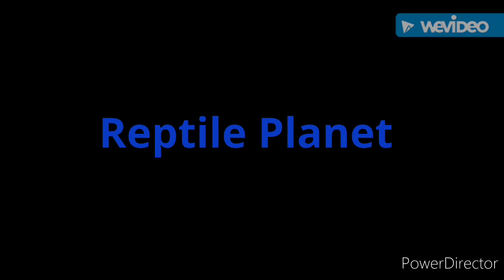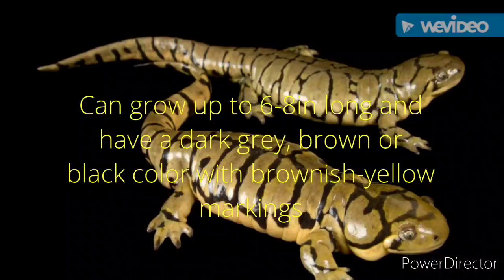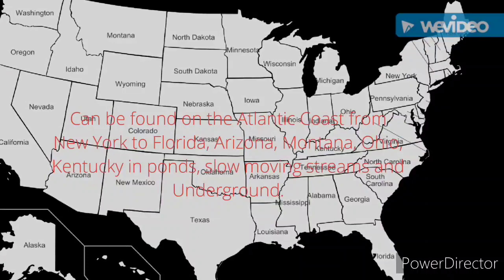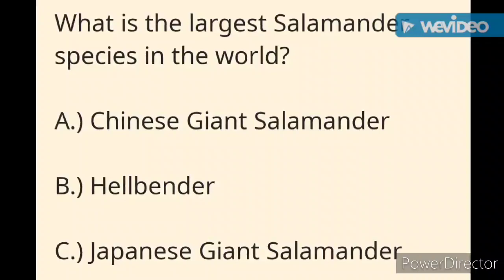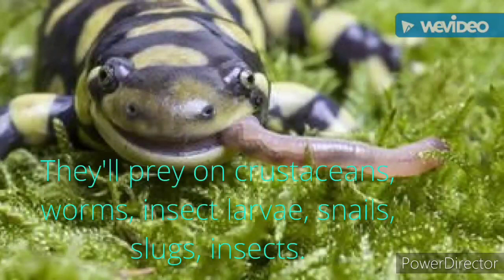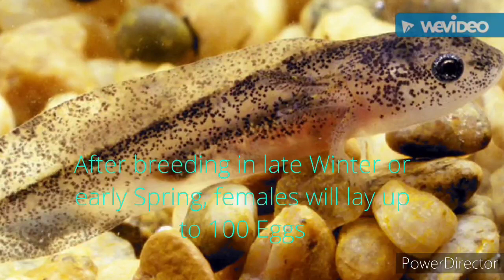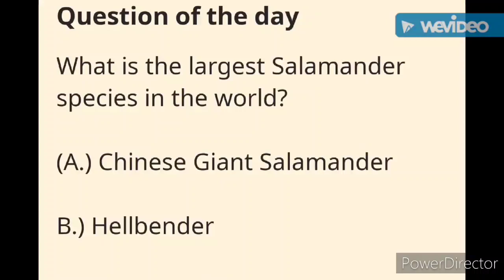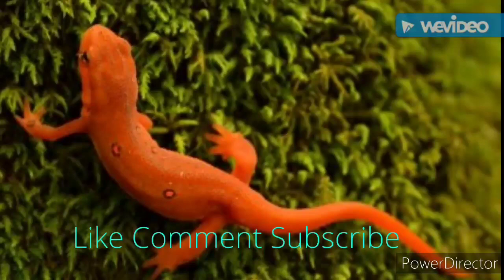The Tiger Salamander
Today we'll take a look at North America's most commonly known Salamander Species.

Editing apps: Powerdirector, Vmix, Wevideo